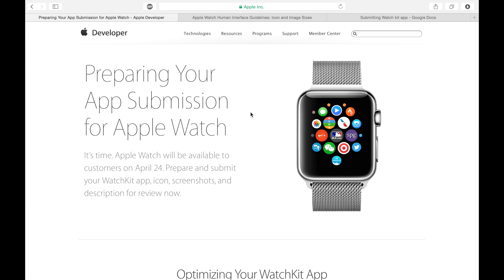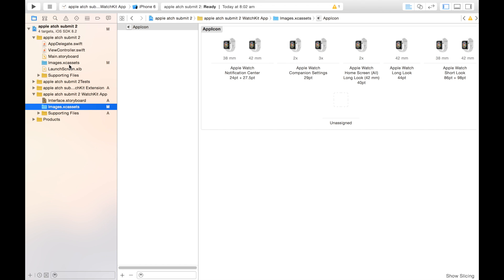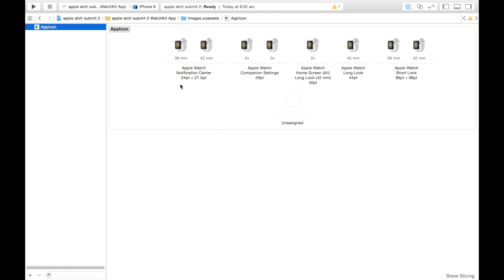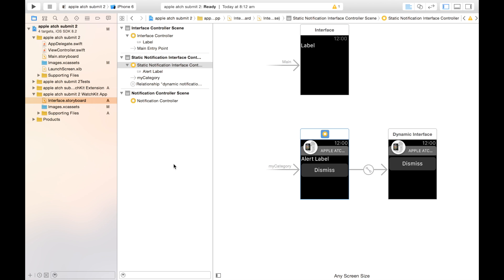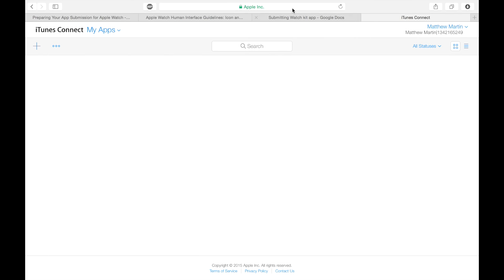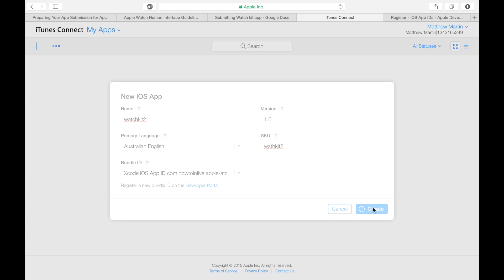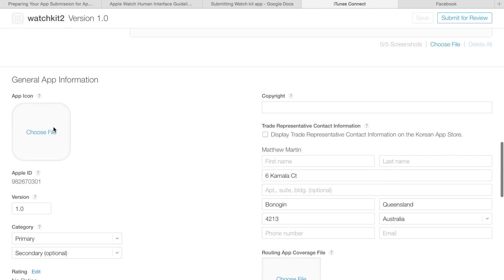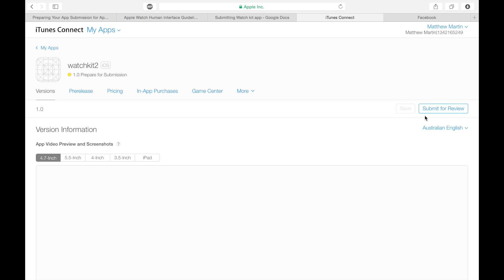WatchKit Tutorial Part 15: Submitting Apple Watch App